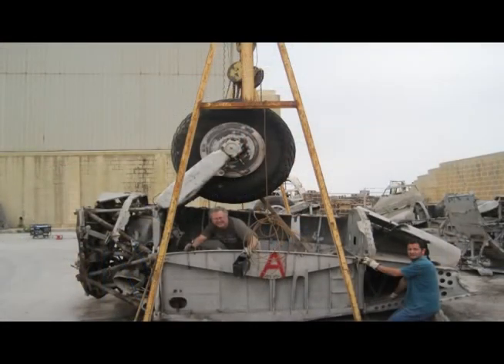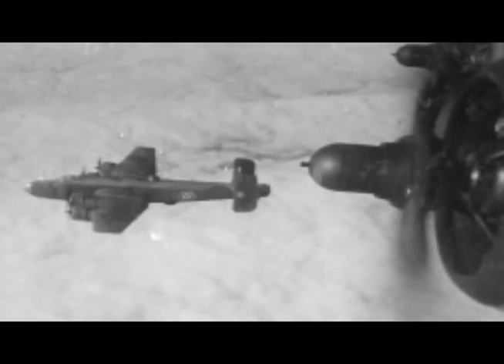H57RC TRBS Episode 1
Karl Kjarsgaard of Halifax 57 Rescue gives a News Update on our latest aircraft recovery projects in Canada and around the world from our western base at the Bomber Command Museum in Nanton, Alberta. Support this restoration project on behalf of our veterans. Contact  Fundrazr 417498.
A James Tallimar Project on TimeKeepers Canada.